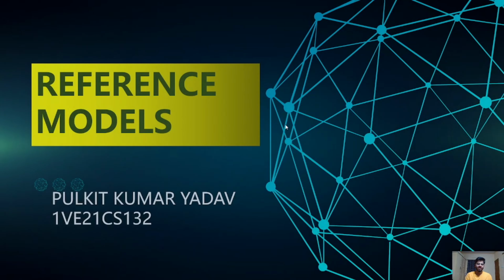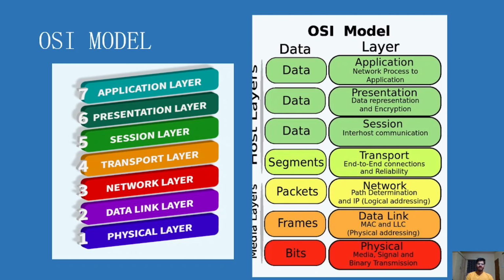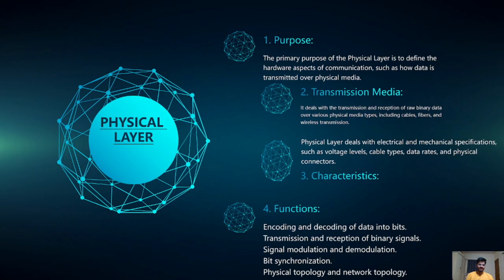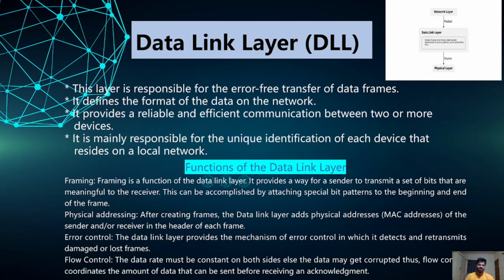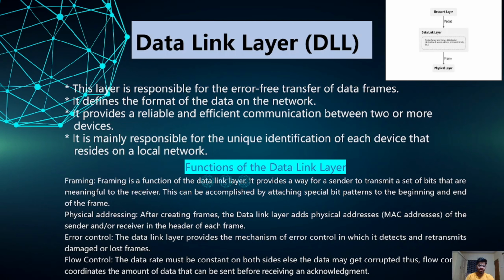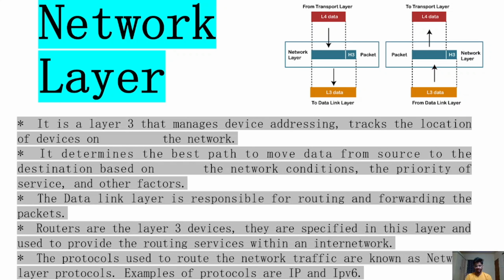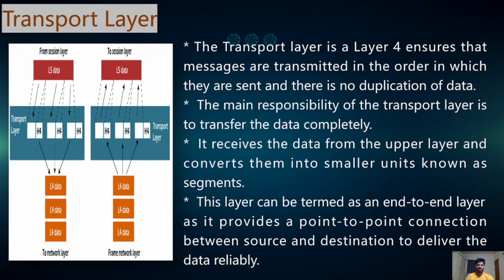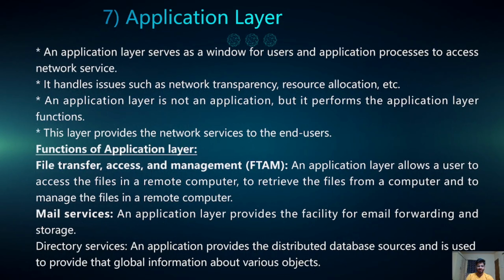REFERENCE MODELS- OSI MODEL AND TCP/IP -- COMPUTER NETWORK 🛜